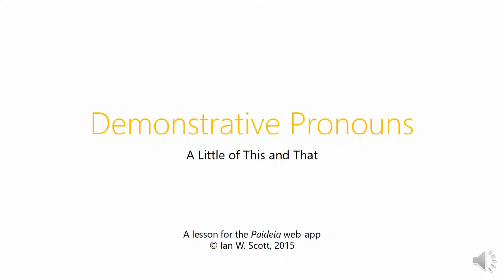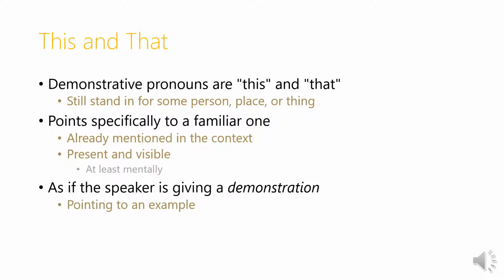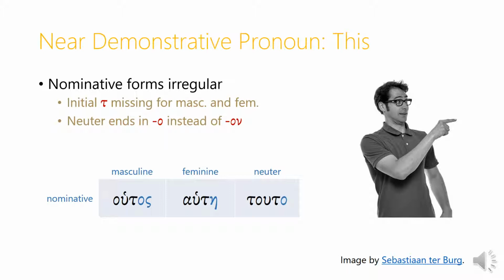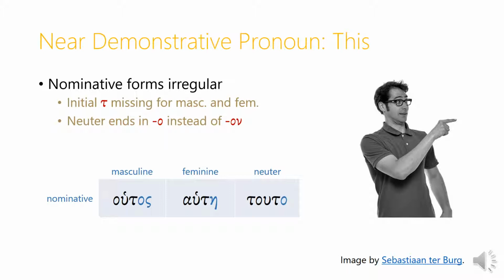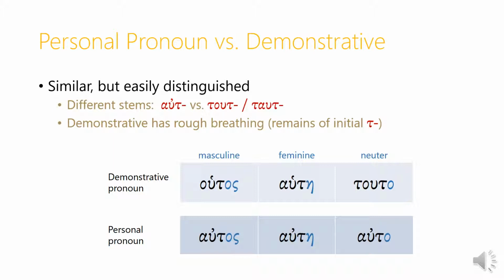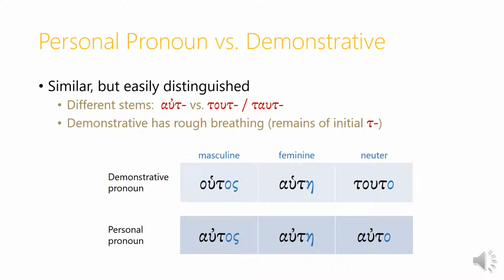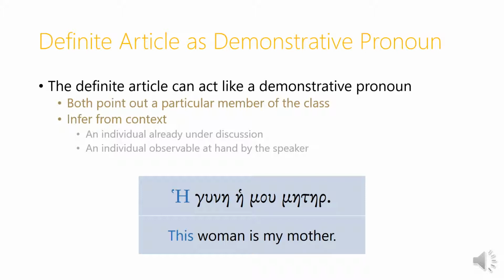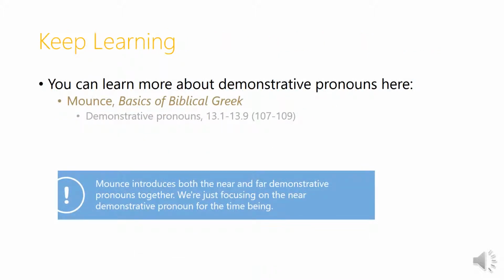3.2 Demonstrative Pronouns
Introduces the Near Demonstrative Pronoun in Greek, along with the demonstrative use of the definite article.